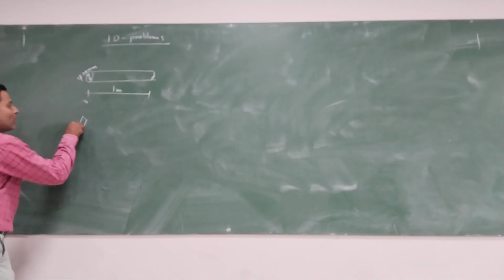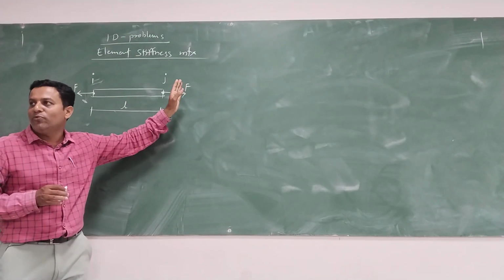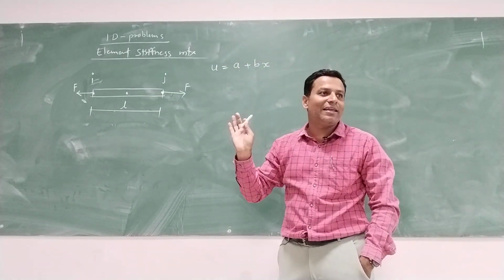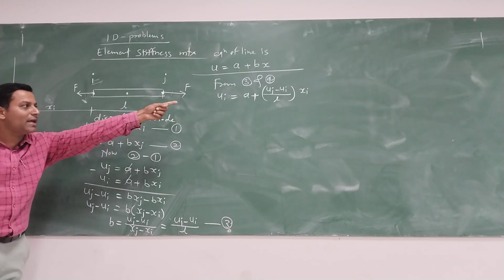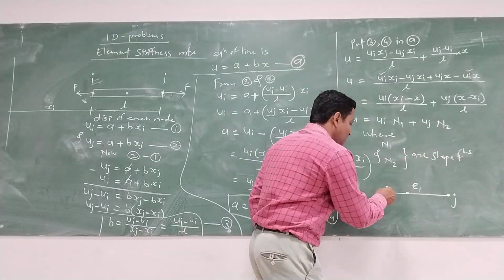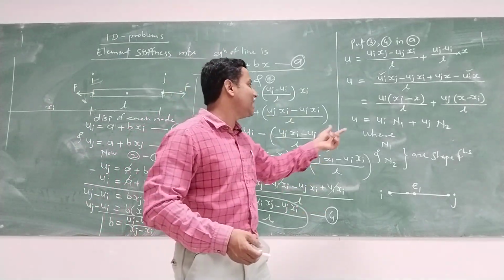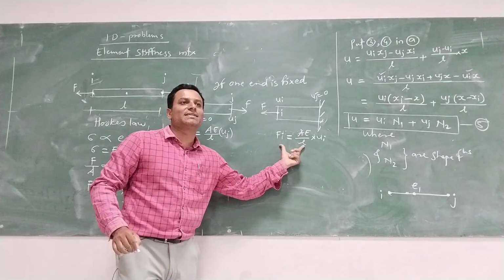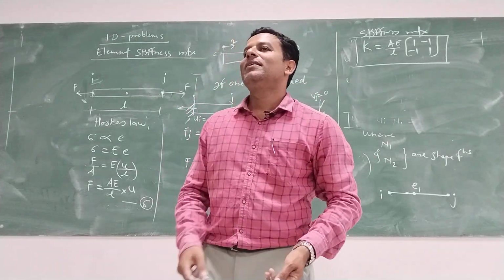L7 - FEA 1 D problems- element stiffness matrix derivation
1 D problem introduction and derivation of element stiffness matrix